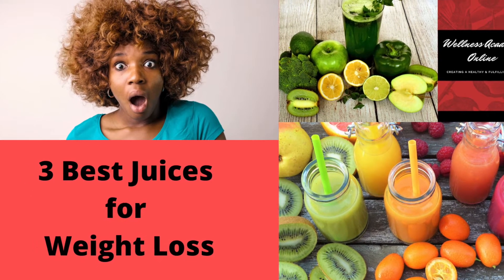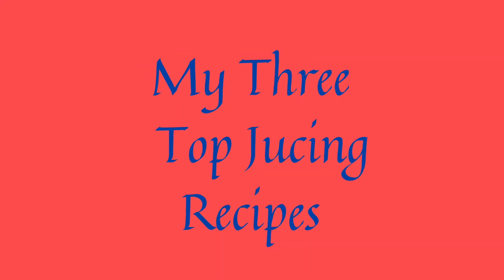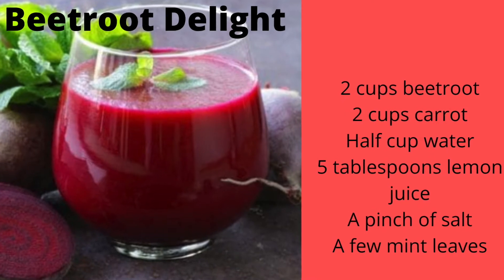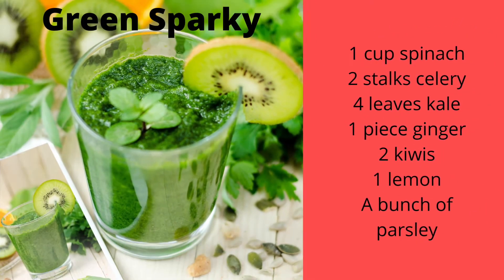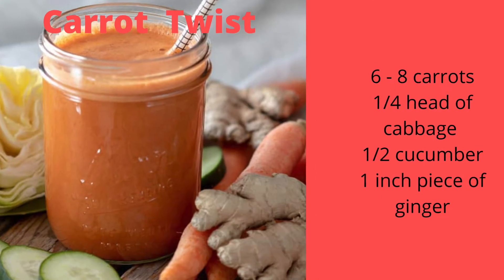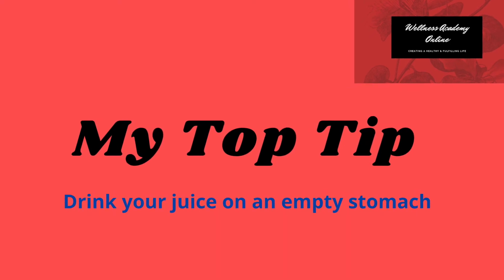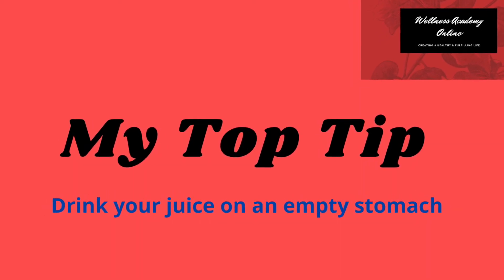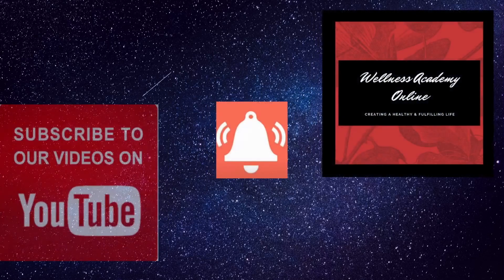Best juices for weight loss - Wellness Academy Online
In this video, I share three best juices for weight loss. to boost your weight loss even faster.

Here as promised are the recipes for my favourite and most effective juices for weight loss.

Beetroot Delight
2 cups of peeled and chopped beetroot
2 cups of diced carrots
½ cup of water
5 tbsp fresh lemon juice
a pinch of salt
a few mint leaves
Add carrots, beetroot and mint leaves to the juicer.  Once juiced, add, water, lemon juice and salt to the jug.  Stir well and pour into a glass and enjoy.

Green Sparky
1 cup spinach
2 stalks celery
4 leaves kale
1 inch piece of ginger
2 ripe kiwis
1 lemon
small bunch of parsley
Wash all the weight loss ingredients and pat dry.  Cut fruit and vegetables into 1-2 inch chunks.  Remove any peels. Place all in the juicer - pour and enjoy.

Carrot Twist
3-4 carrots
⅛ of a small head of cabbage
¼ cucumber
½ inch piece of ginger
Wash and prepare all the ingredients.  Cut into smaller chunks if needed (depending on your juicer). Juice and enjoy!